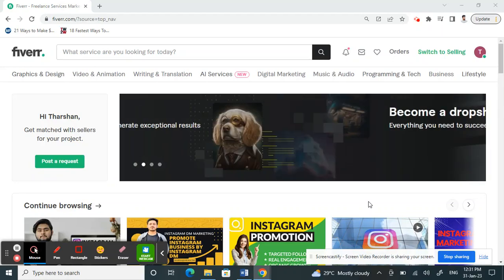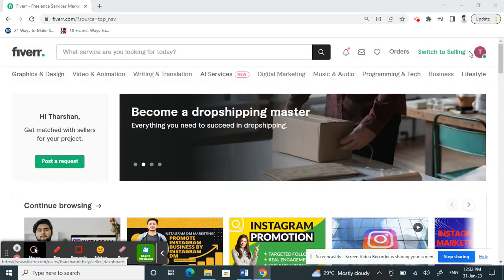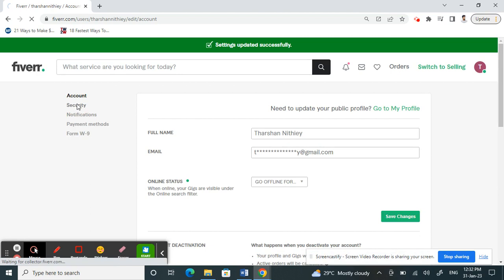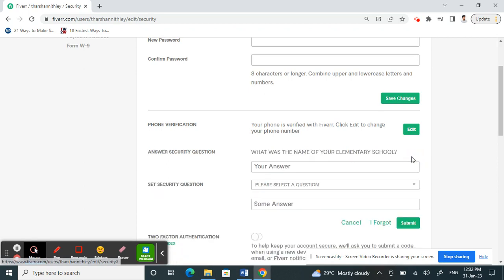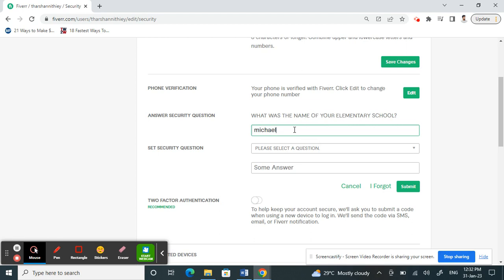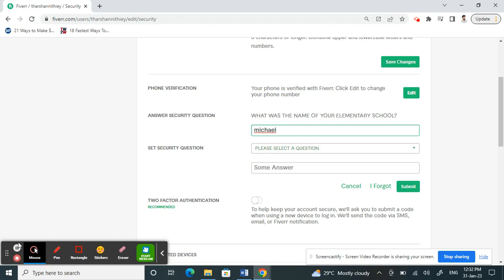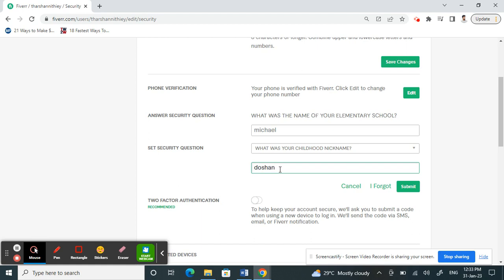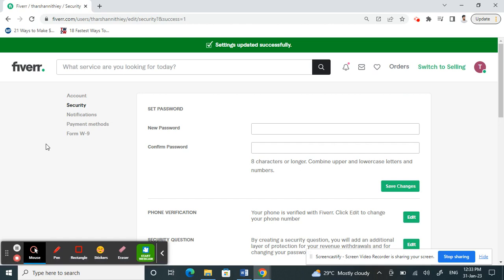How to Change Security Questions in Fiverr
How to Change Security Questions in Fiverr. In this video I'll show you How to Change Security Questions in Fiverr. If you want to learn How to Change Security Questions in Fiverr kindly watch this video till the end.

How do i change fiverr security questions is easy so keep watching to learn step-by-step How to edit Security Questions in Fiverr easily. If you have any questions about How to Change Security Questions in Fiverr kindly leave them in the comments.